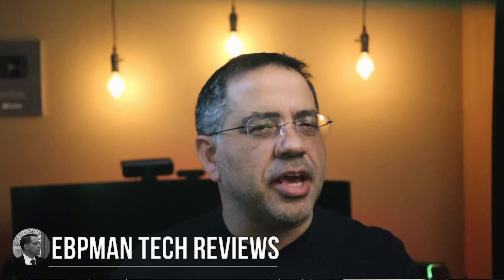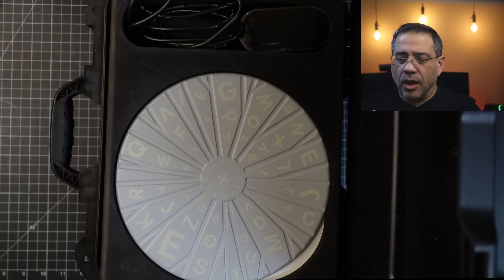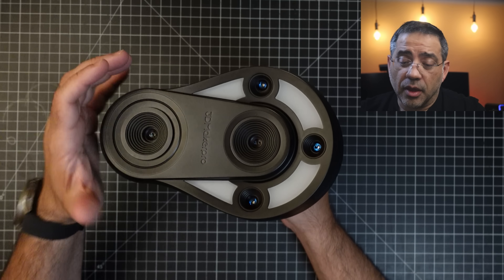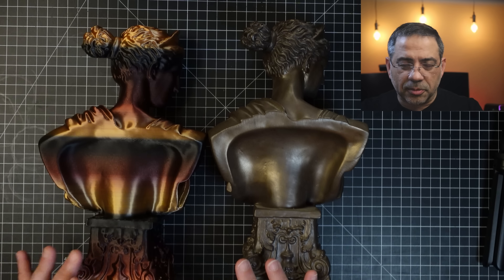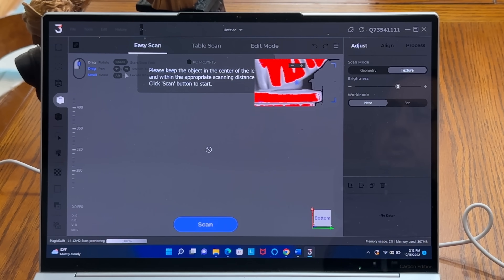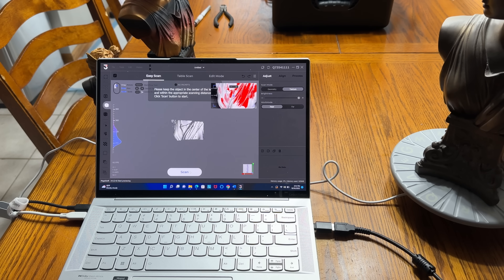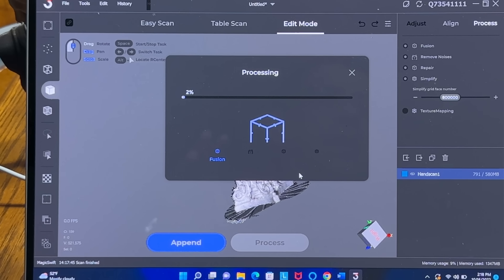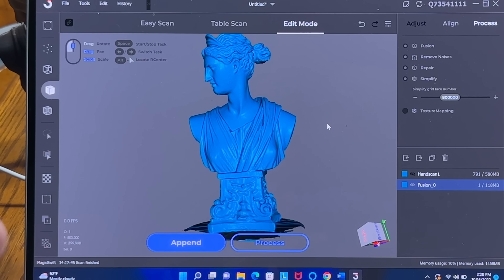Whale 3D Scanner! First Look and Preview! Easiest 3D scanner we have tested to date!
In this video, we take a look at the Whale 3D Scanner, the easiest 3D scanner we have tested to date! This scanner allows you to scan large and small objects with no markers, making it easy to get accurate results making it the perfect choice for beginners. Scroll down to see the full review of the Whale 3D Scanner from 3D Maker Pro!